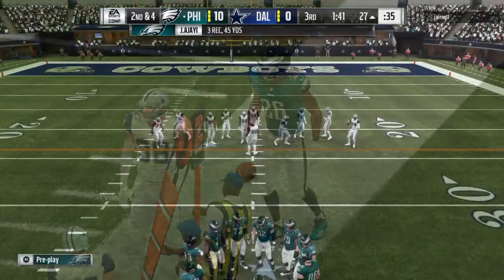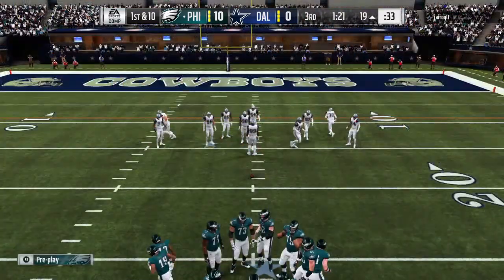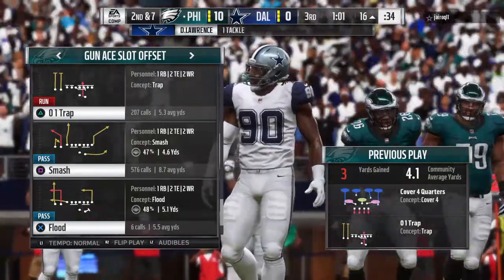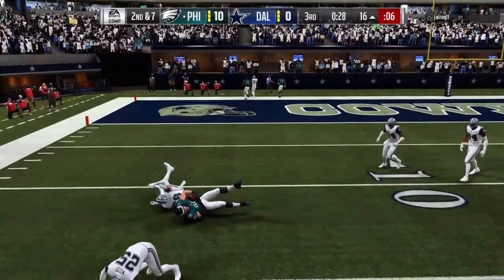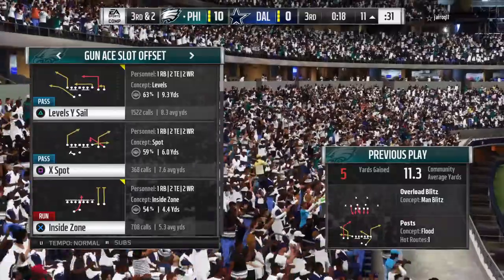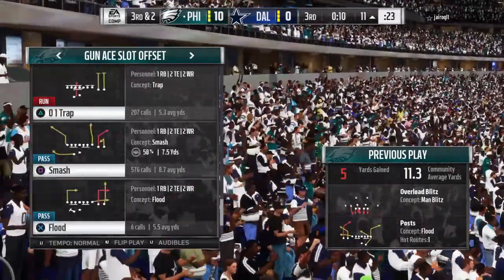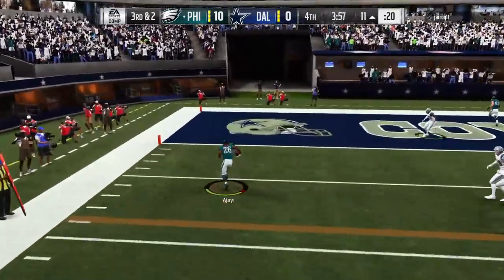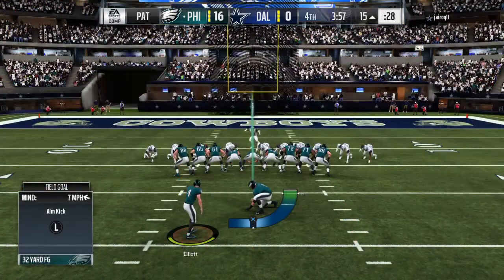Vs jairoq11 5